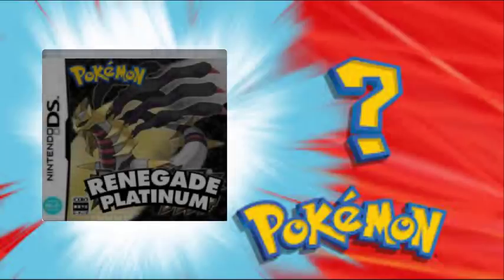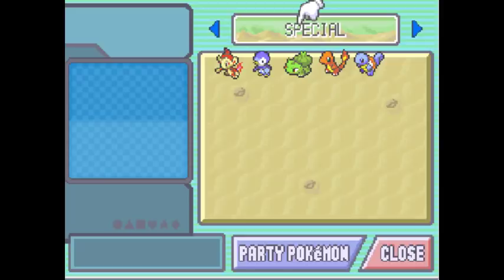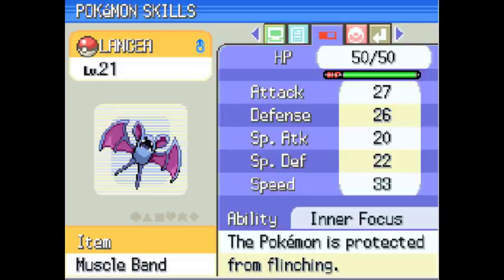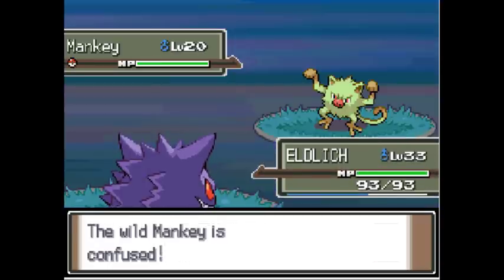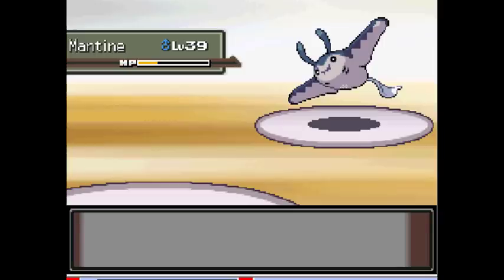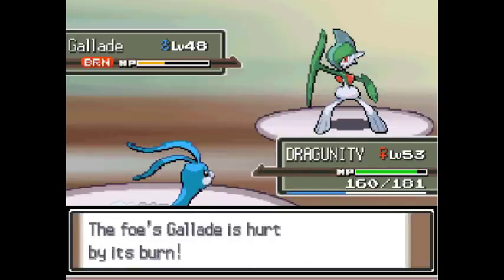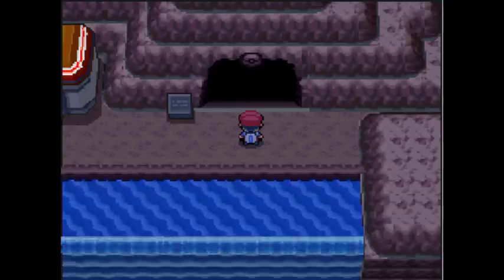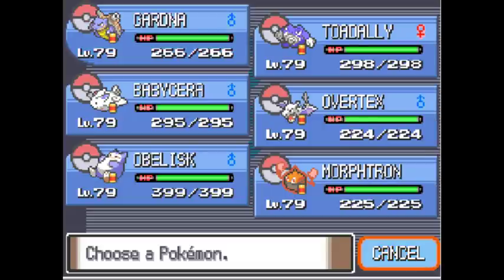HOW to beat Pokemon Renegade Platinum with Advanced Nuzlocke Rules! An in-depth guide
Welcome back everyone to my next video, this one's gonna be another really long one. This video will be more of a strategy guide on how to beat Renegade Platinum with advanced nuzlocke rules. In my playthrough I found many exploits that allowed me to trivialise most of the game's boss fights which most people really struggle with, in this video I'll be showing how I managed to do this and the strategies I used so you can have an easier time nuzlocking this amazing ROM hack.
Renegade Platinum really is my favorite pokemon game and is so fun to play, it's very hard but also very well designed.